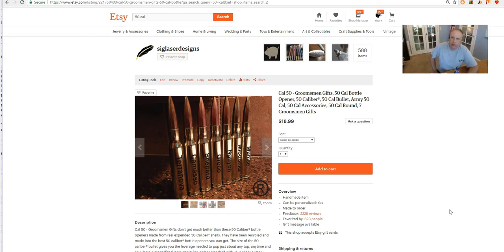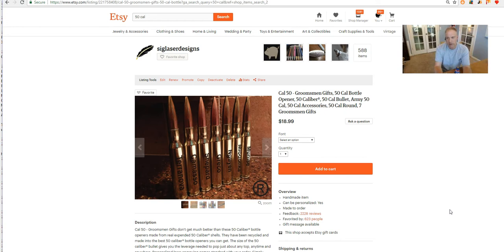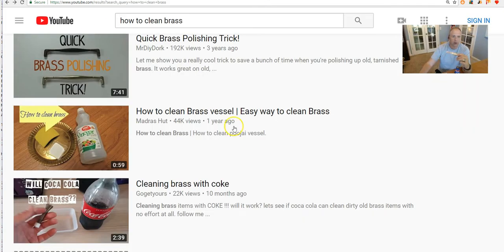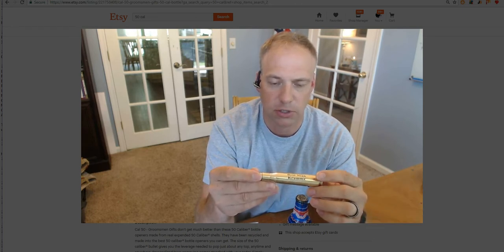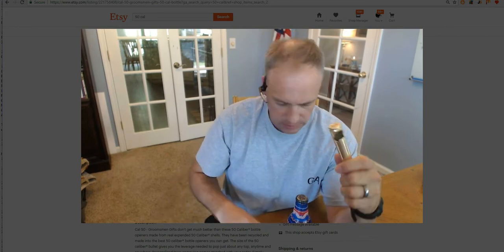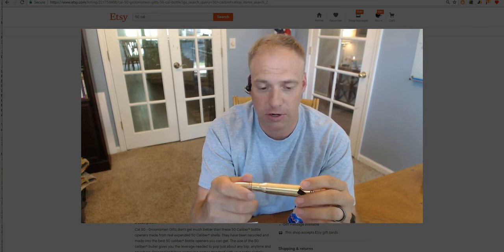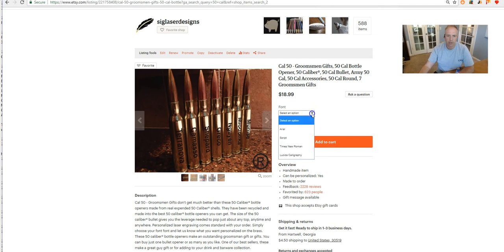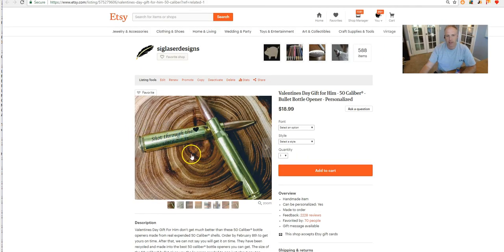Cal 50 Bottle Opener - 50 Cal Real Bullet Bottle Opener Review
Cal 50 bottle opener - made from a real bullet, great groomsmen gifts.  There is no drink the Cal 50 Bottle Opener can't shoot the top off of.

Cal 50 bottle opener australia Cal 50 bottle opener amazon Cal 50 bullet bottle opener keychain Cal 50 Bottle Opener engraved gift for groomsmen, father's day, Christmas for the perfect Cal 50 bottle opener groomsmen gift items Cal 50 Bottle Opener Diy Crafts · Bullet Cal 50 Shell Casings, Personalized Bottle Opener, Beer Groomsmen Gift, Engraved Cal 50 Bullet Bottle Opener in Brass. A 50 cal gunner lays down suppressing fire on a tree line.
What's it really like to shoot a cal 50 machine gun 1200 meters?21st Century Toys - Cal 50 sniper rifle with black scope, bipod legs, handle, shoulder rest, barrel interior.